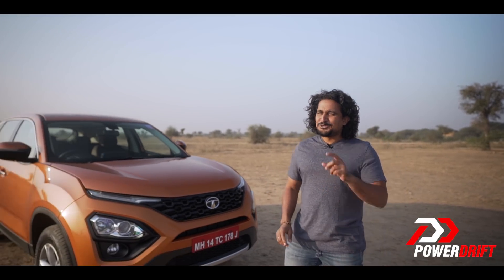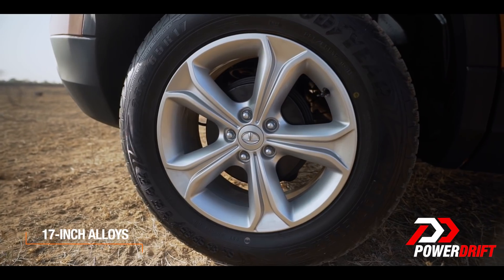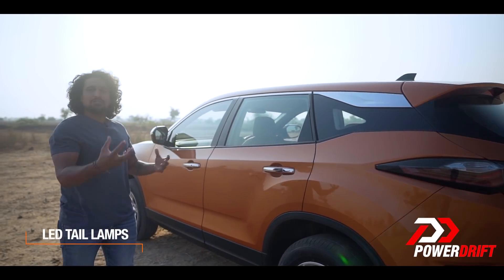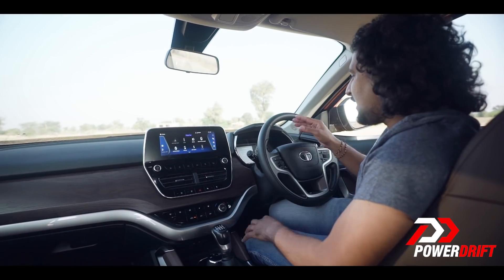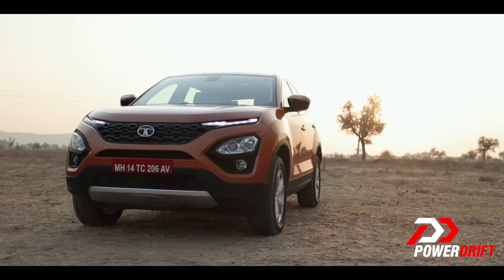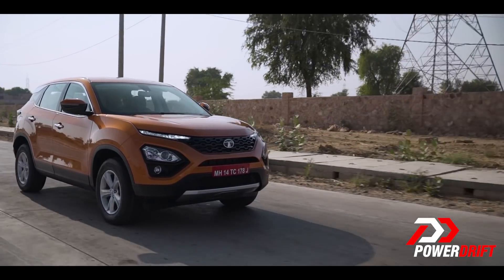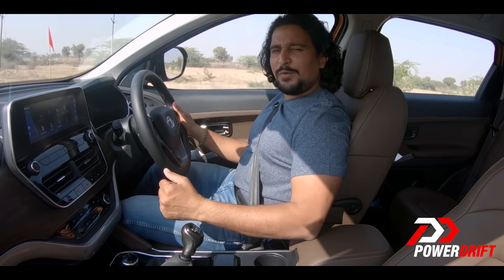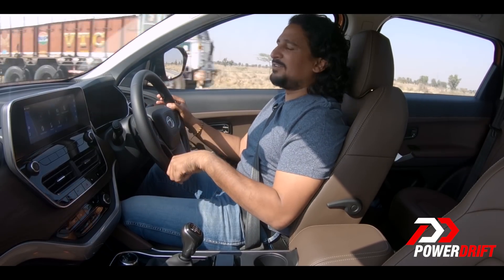Tata Harrier: Bang for buck, Creta beware! : PowerDrift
The Tata Harrier is one of the most premium cars that India currently makes. It is now on sale, with prices starting at Rs 12.69 lakhs. But is it worth that kind of money? Singhee gets behind the wheel to find out!